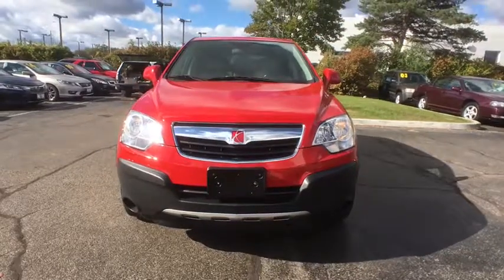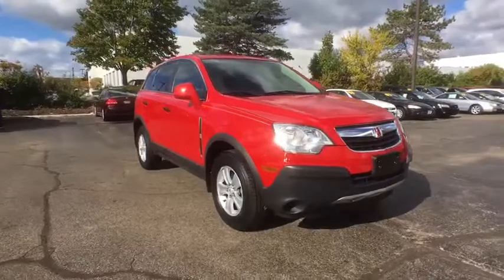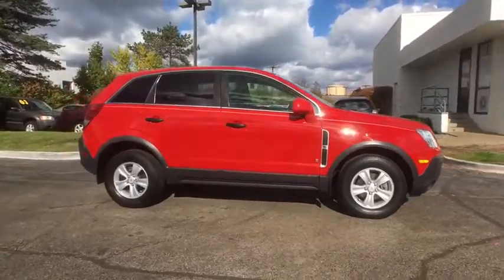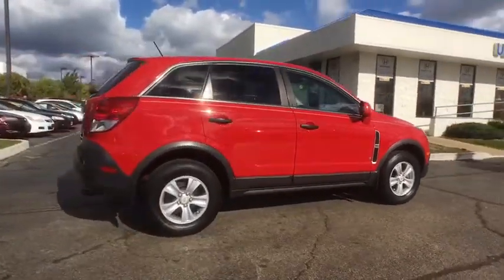2009 Saturn VUE Schaumburg, Arlington Heights, Hoffman Estates, Des Plaines, Palatine, IL 85250A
for more information on this vehicle!
2009 Saturn VUE
Schaumburg Honda: Servicing Schaumburg, Illinois near Arlington Heights, Hoffman Estates, Des Plaines, and Palatine, IL
2009 Saturn VUE  - Stock#: 85250A - VIN#: 3GSCL33PX9S537192

Schaumburg Honda
750 E Golf Rd

Recent Arrival! 2009 Saturn FWD VUE XE Crystal Red Tint 4-Speed Automatic Clean CARFAX.